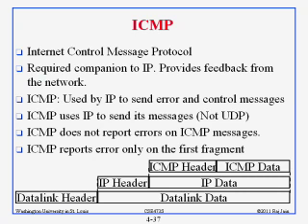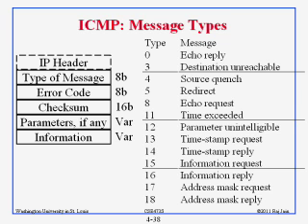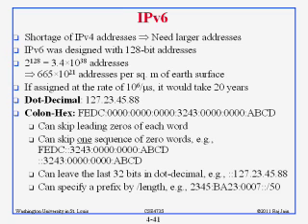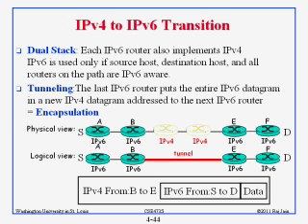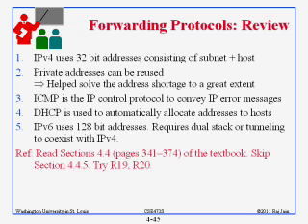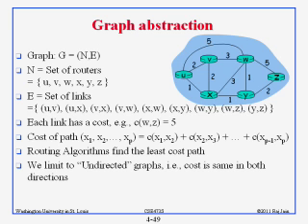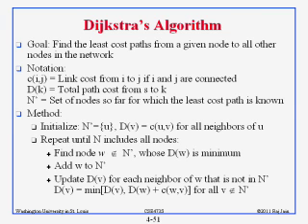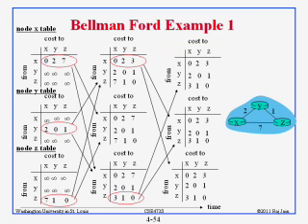CSE473-11-4C: Internet Network Layer Protocols - IPv4 and IPv6 (Part 3 of 5)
Part 3 of Audio/Video Recording of Professor Raj Jain's class lecture on The Network Layer.